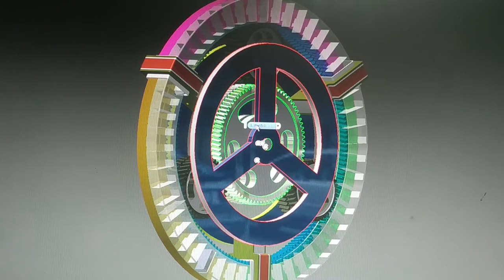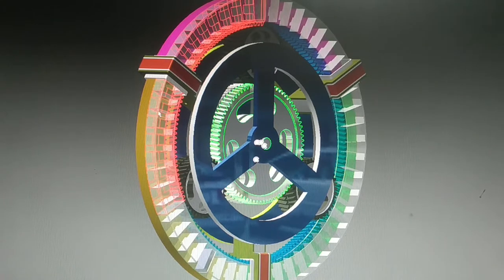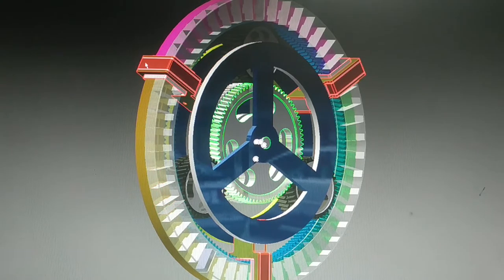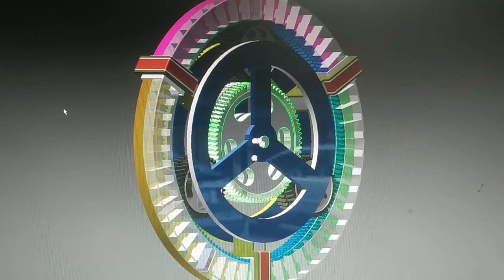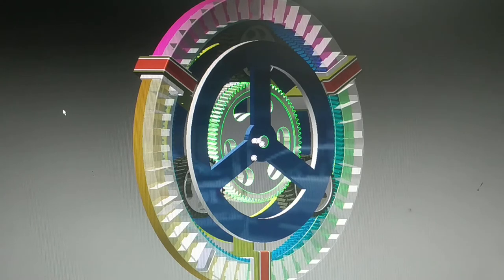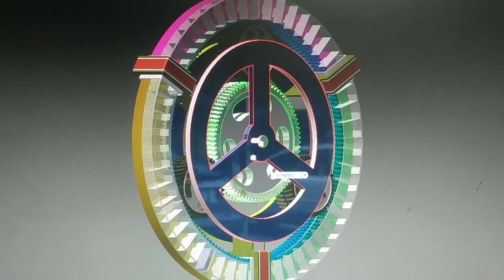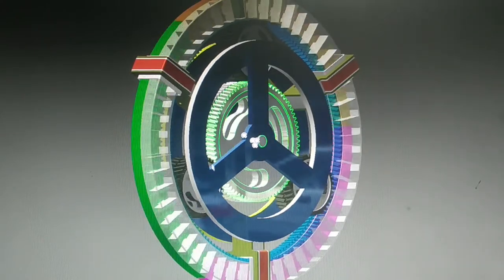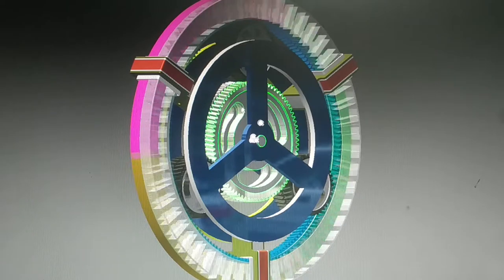Solenoid Motor Concept Redesign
Just showing my new design of my Solenoid Motor Concept made for 3D printing so I can have a go at building it.
Please let me know your thoughts on if you think it could work or not as I am not an electrical engineer and would welcome any help offered.
I give proposition to anyone to copy and use the video and design and will share my print files to anyone wanting to build one as long as you are willing to share with me others.
Another thing if you are trying to get a message to me you will need to look under my about tab people are telling me they are commenting leaving contact information and I don't see anything here at all, so if you wish to get the 3D print files email me with a subject about the Solenoid Motor.